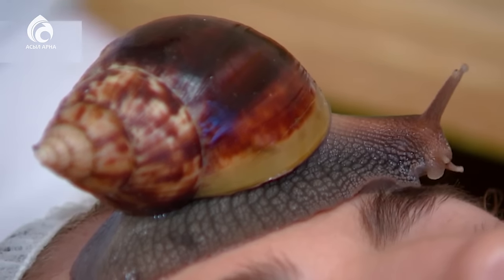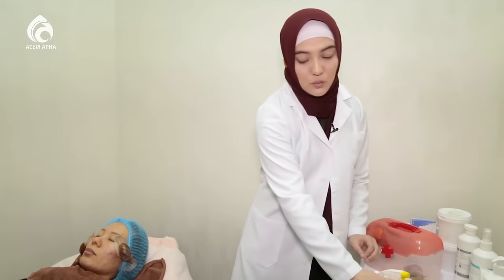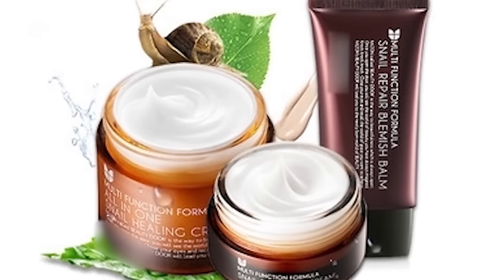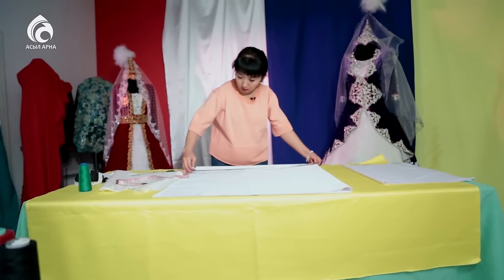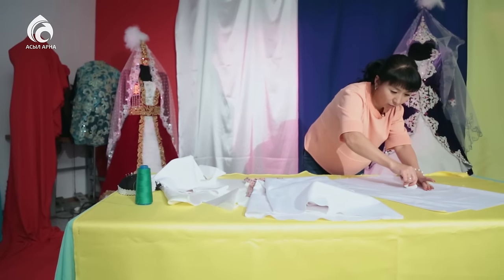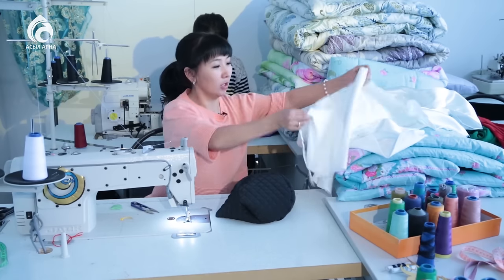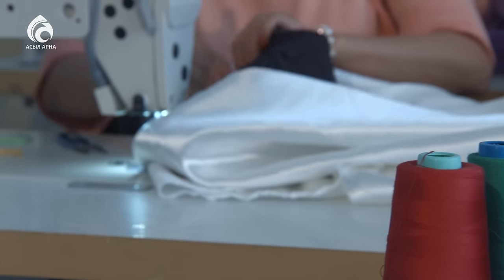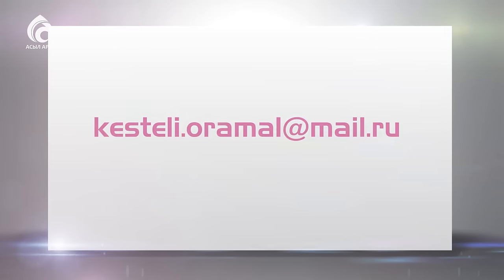Ұлумен (улитка) емделудің денсаулыққа пайдасы/Кестелі орамал/Асыл арна